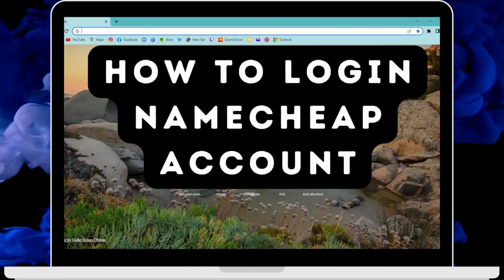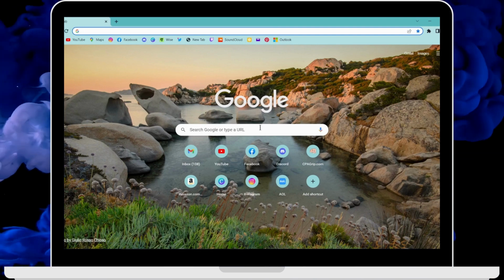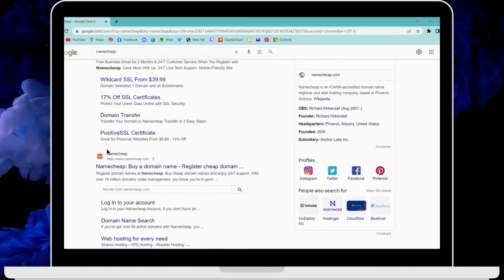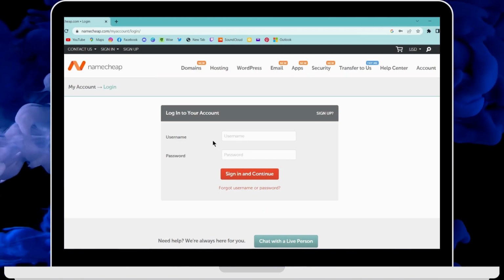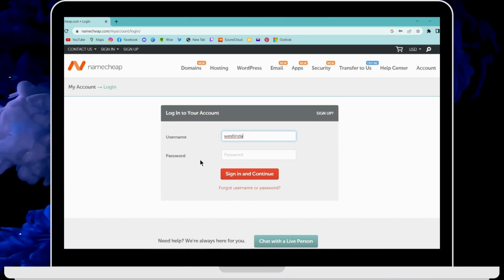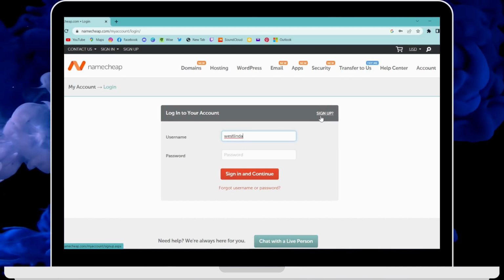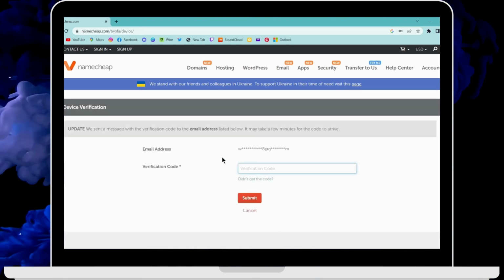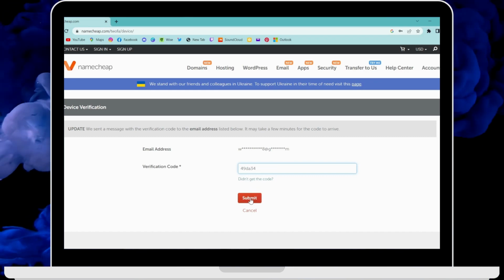How to Login NameCheap Account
Welcome back to App Mastery! In this tutorial, we'll guide you through the process of logging in to your NameCheap account. Whether you're a returning user or have recently created an account, accessing your NameCheap account is essential for managing your domain names and online services. We'll demonstrate the step-by-step login process, including account authentication and security measures. Join us as we provide valuable tips to ensure a smooth and secure login experience for your NameCheap account.

Timestamps:
00:12 - Introduction to NameCheap Account Login
00:35 - Step-by-Step Guide to Accessing Your NameCheap Account
01:00 - Account Authentication and Security Measures